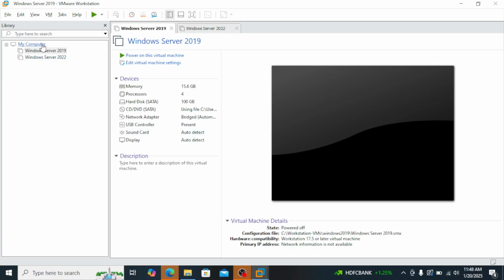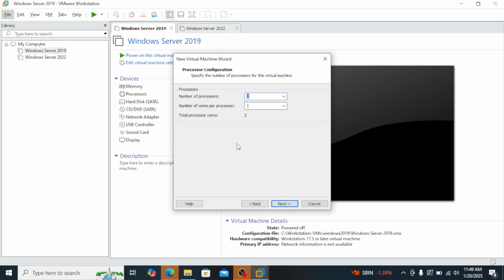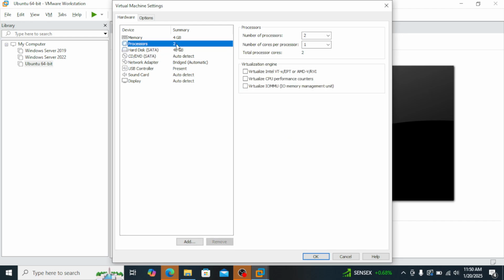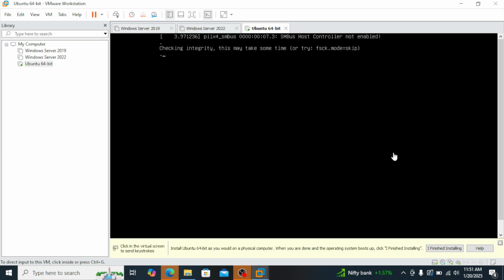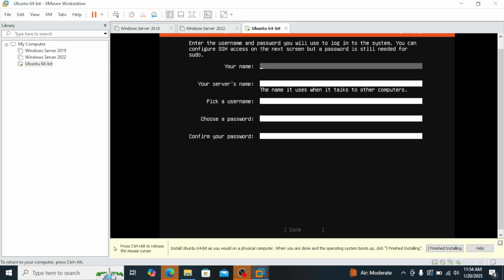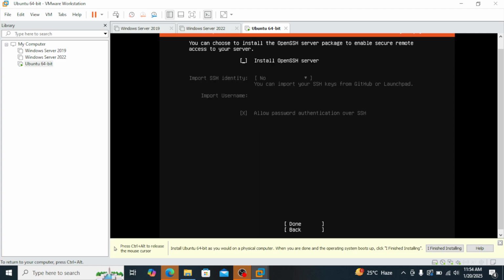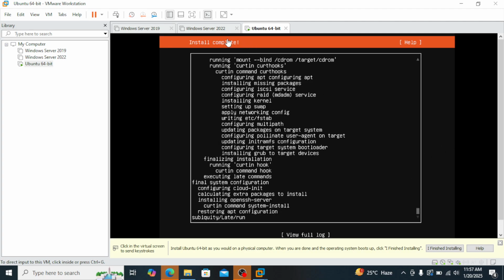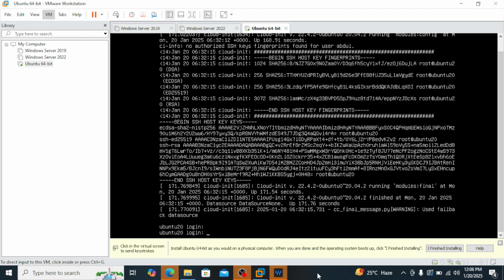5a install ubuntu20